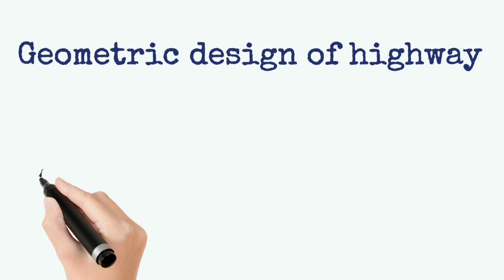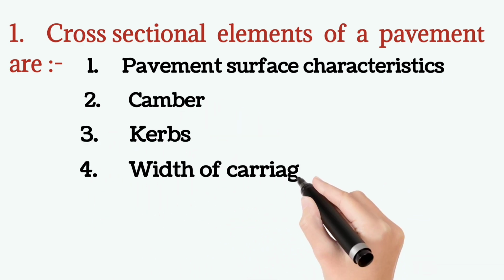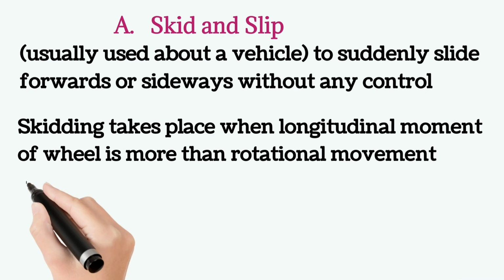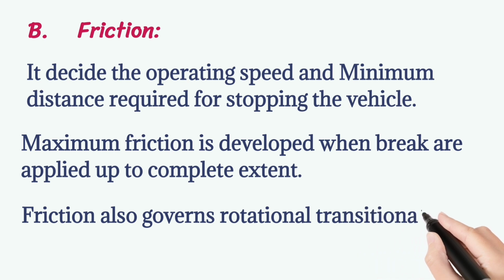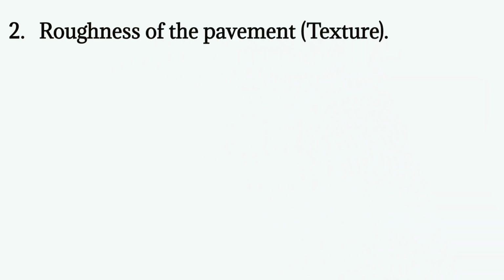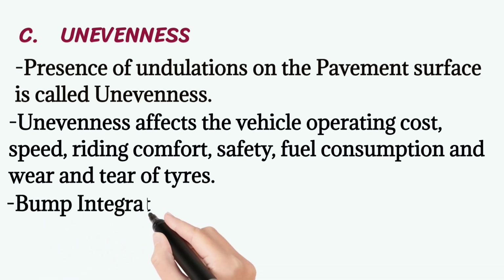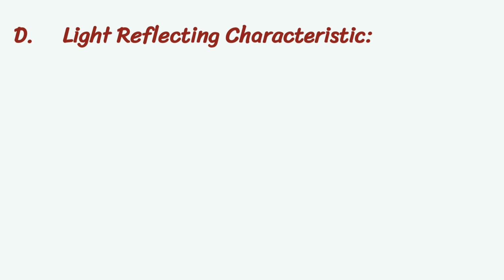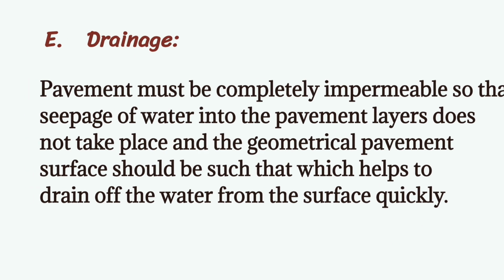Geometric design of highway transportation engineering